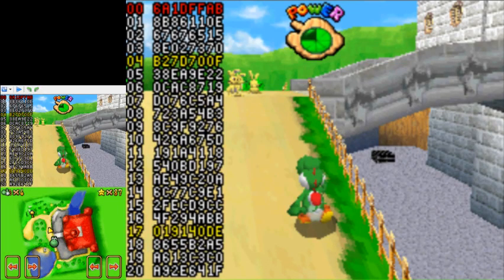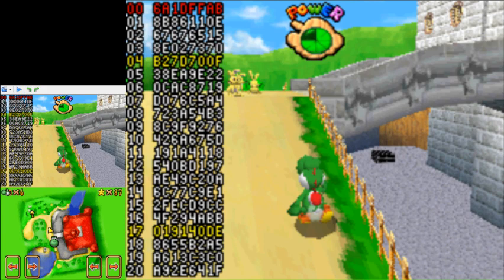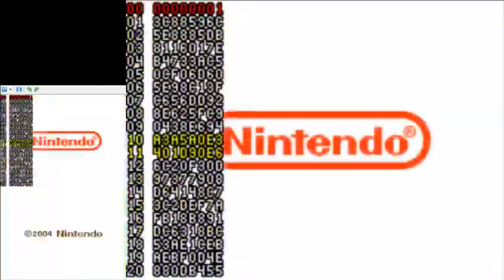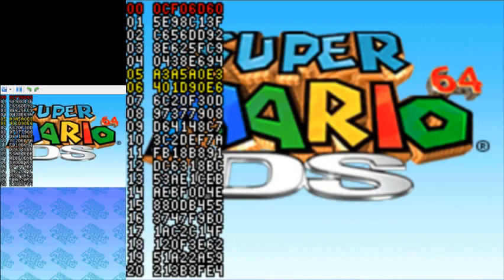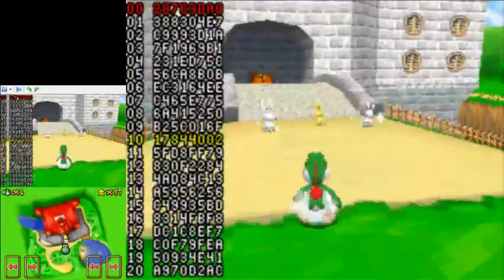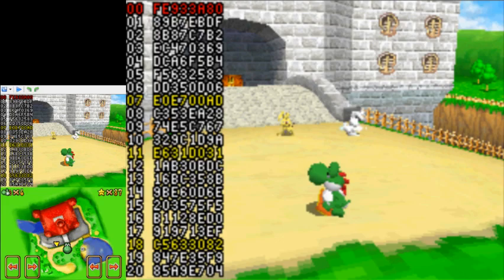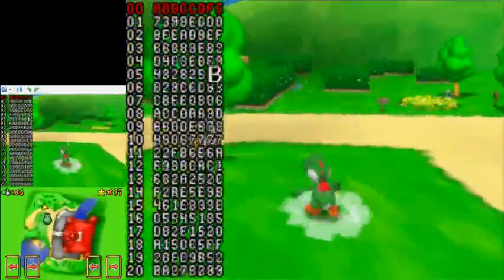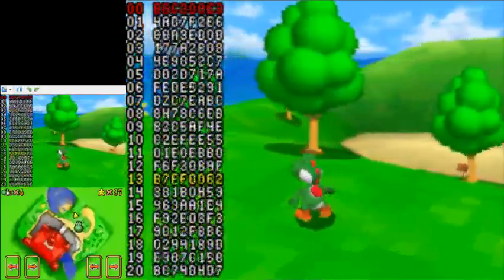SM64DS - Glowing Rabbit Manipulation for 150 star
NOTE: The timing for the soft-reset from VS mode doesn't matter. You can soft-reset as soon as you select a course, and it can be any course.
Josh65536 noticed that the chance of a glowing rabbit depends on the star count, and I realized this was possible.